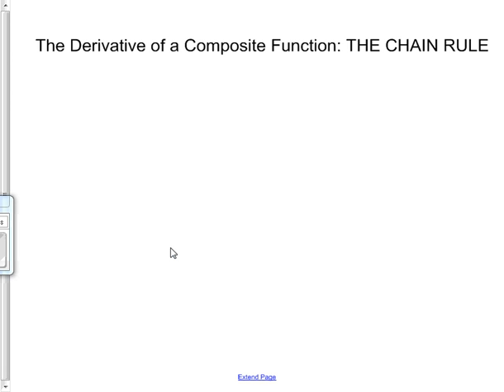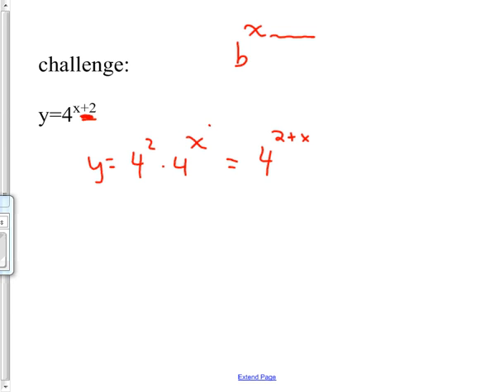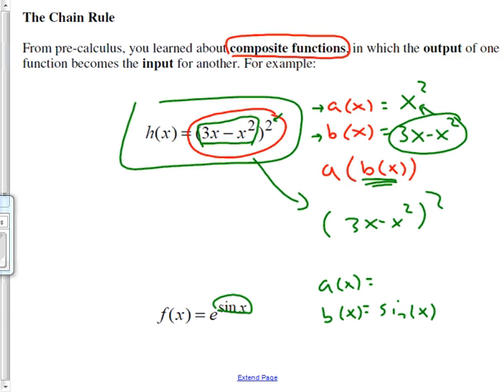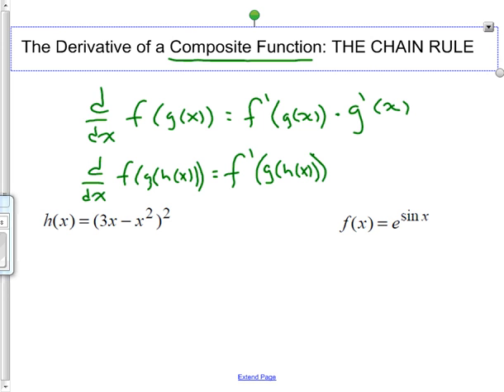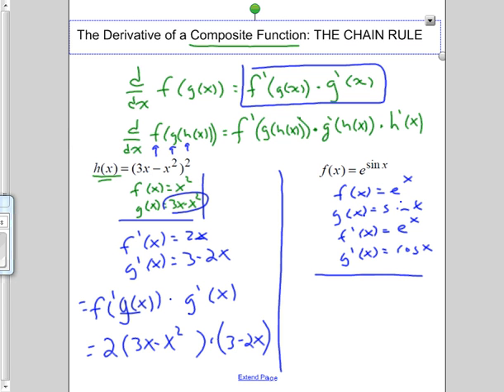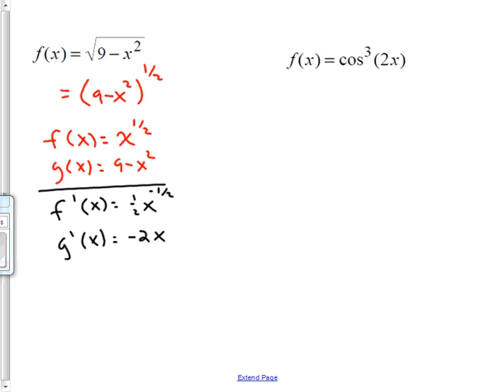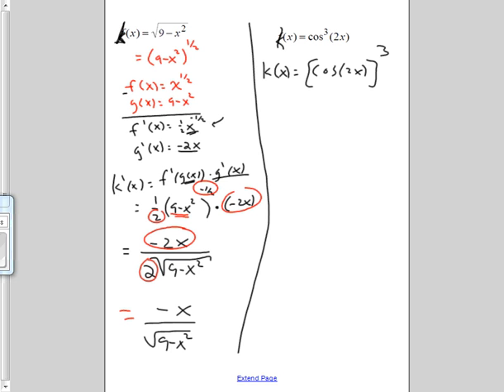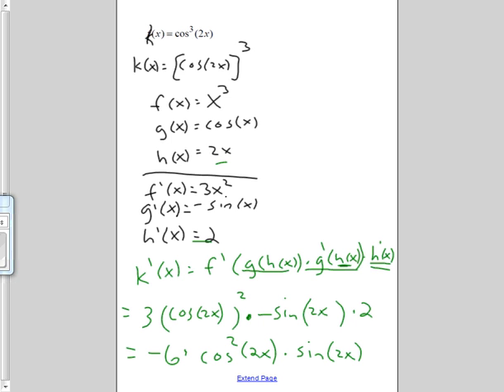4 4 CHAIN RULE PART A